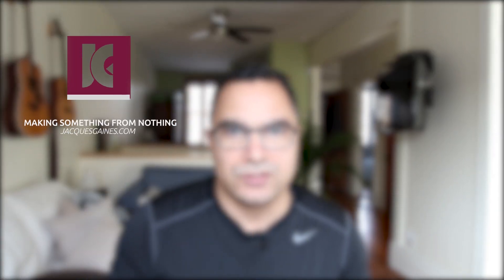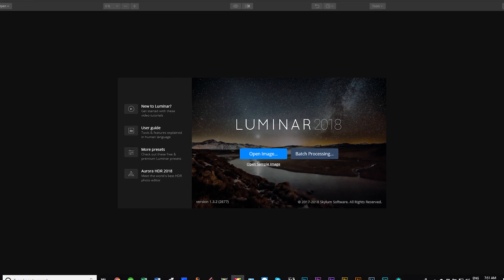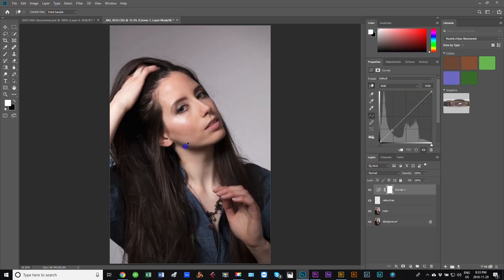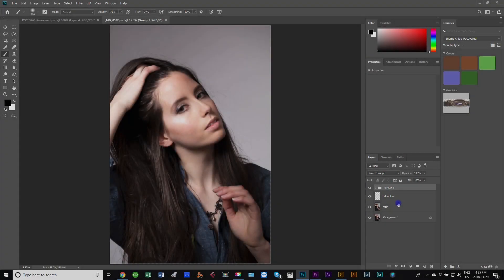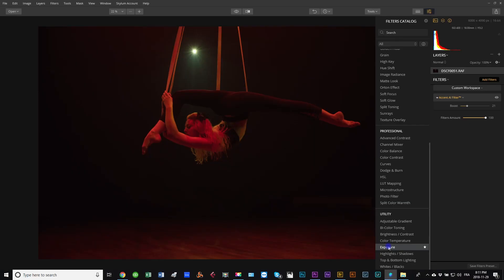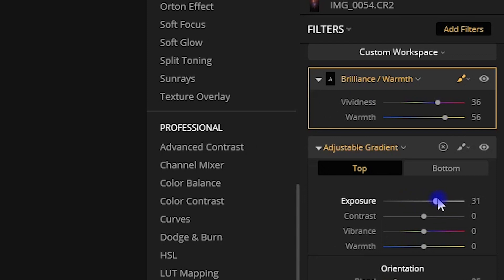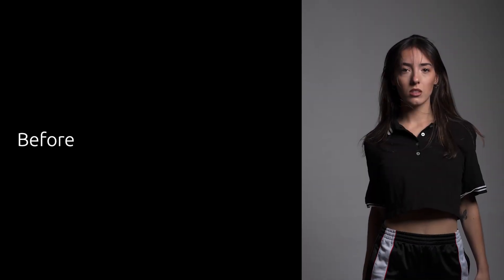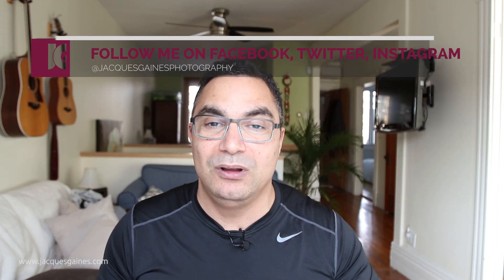5 REASONS WHY I LOVE LUMINAR TO EDIT PHOTOS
This video highlight five main reasons why I love Luminar photo editing software by Skylum.

A while back I was contacted by a company called Skylum. They make a photo editing tool called Luminar. I really thought nothing of it being that, as a Youtuber, I get contacted quite a bit by people wanting to talk about their software so I didn't pay too much attention to their offer. After a couple of email and phone call back and forths, I decided to try out the software. But after a few weeks of having the software installed on my computer, I really started realizing that Luminar is a powerful AI based photo editor that gives intelligent, cutomizable, quick and personalized results.

What impresses me the most about Luminar is that it has the ability of getting a great result fairly quickly and eliminating the vast and crazy learning curve one can have when working with Photoshop techniques. It quite simply, gets the job done fast. Now what is cool about Luminar is that it is like an Instagram filter and like Photoshop at the same time. It basically blends the good of both of these softwares together.

To make a long story short, Luminar encompasses all that is great about an Instagram filter and all that is great about Photoshop. So without further or due. Let me go through the Photoshop and Luminar. The best way to communicate that is to go through the reasons why this software is so amazing. So adding the software to your existing workflow can add a great dimmension of immediacy and the ultimate finishing touch to a Photoshop or Lightroom edit.

Reason why I love Luminar

1) It is immediate and essentially works backwards.

Luminar works on a preset based workflow. By this I mean that it starts off essentially backwards. Offering you the result before the actual edit. As fantastic a a deep based software can be, Photoshop will offer you 100 ways to get to the same result. Example, if I need to dodge and burn it Photoshop I can use the dodge and burn tool but I can also use the curves adjustment layer. I can use a whole ton of ways to get to the same result. As much as this is a bonus for Photoshop, it can be a real bummer for those who want to see the result quickly.

2) You do not have to leave your Lightroom or Photoshop workflow to adapt this software

So Photoshop is extensive and detailed. And as I stated before, that detail offers you a comprehensive way to do a whole bunch of stuff. Well Luminar offers you a great way to stay within your existing workflows and use Luminar as a plugin within the Photoshop and Lightroom environments.

In Photoshop you go into the Filter dropdown and Luminar opens. In Lightroom you go into either "Export with preset" or "Plug in extras"

3) The filters are georgeous

You work with some extremely amazing filters right off the bat. The filters are AI based and seem to know what to do right off the bat when fed a photo. My personal favorites so far are Orton effect, sun rays, and split toning.

4) The filters are extremely editable

Once you do get a filter loaded the story does not end there. Each filter is extremely editable and using essentially a slider based interface, you can go and re adjust many of the Photoshop like parameters of the photo.

5) Quick quick learning curve

While I would not recommend this software to professionals as a replacement to Photoshop, I would, without any doubt refer it as a stand alone replacement to Photoshop Elements. I believe that a great deal of beginners who open Photoshop Elements are a bit stumped when they open up the software. It is my personal opinion that by giving the result first, it offers to beginners, a better way to get excited about photo editing.

There it is people. Reasons why I think this software is kick ass.

All things that make the software easy are very accessible

When you go to the checkout counter make sure to input the code
JACOG